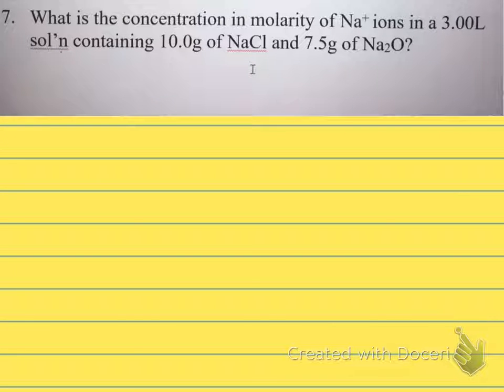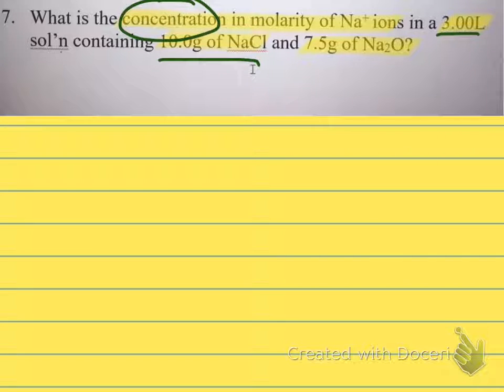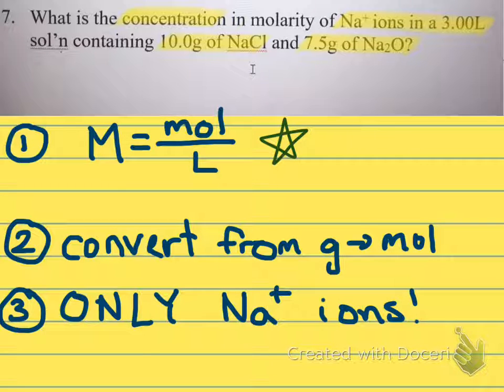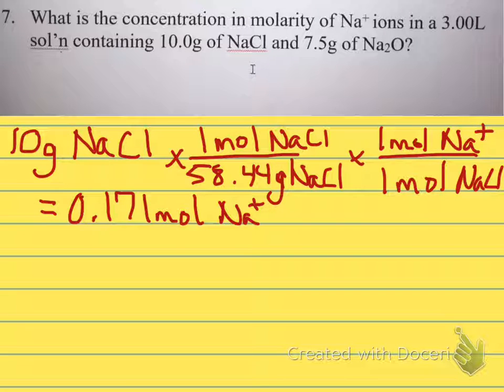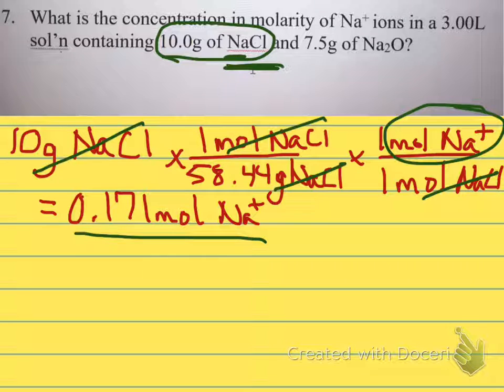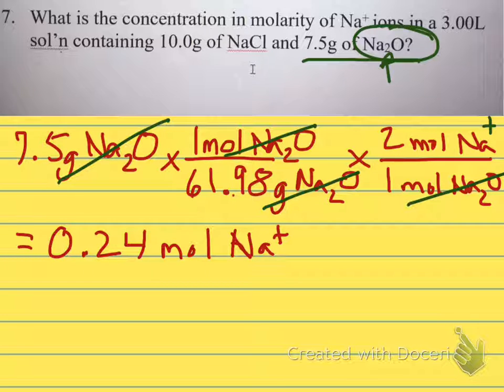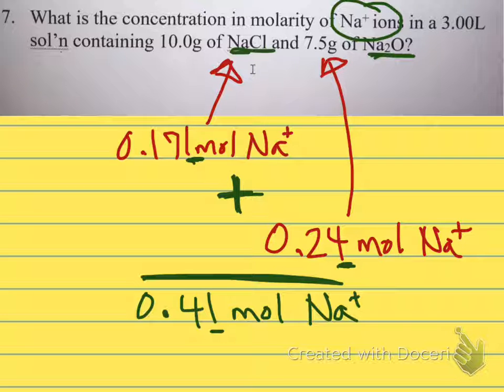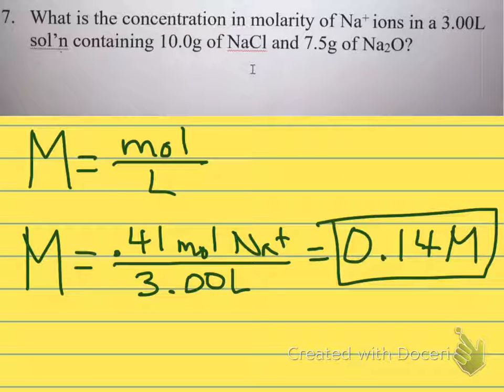AP Chemistry Chapter 4 Purple Paper #7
What is the concentration in molarity of Na+ ions in a 3.00L sol’n containing 10.0g of NaCl and 7.5g of Na2O?